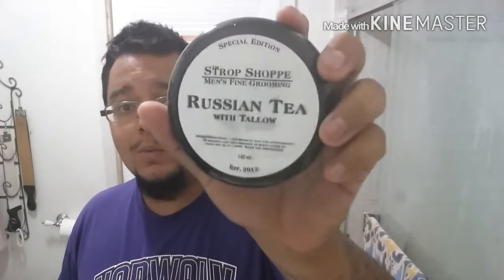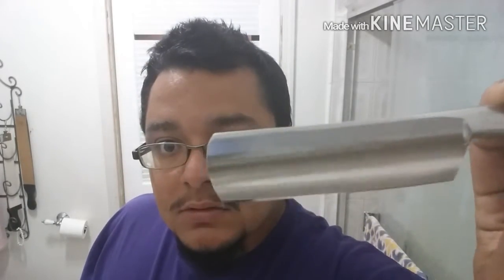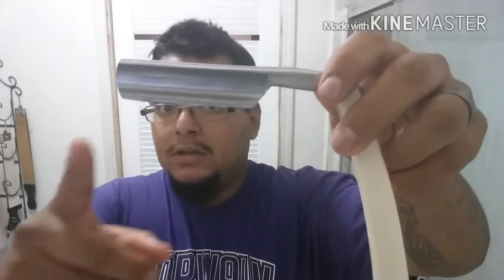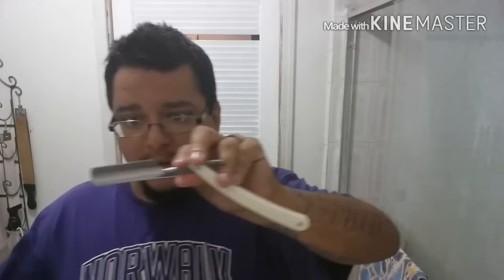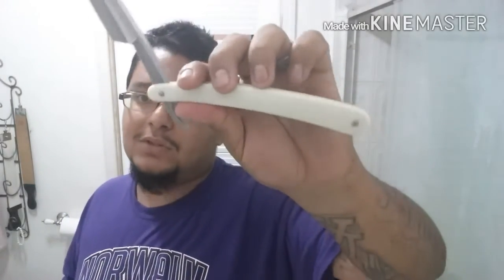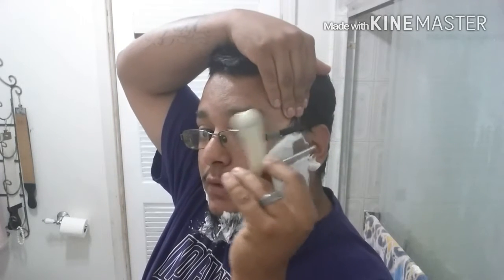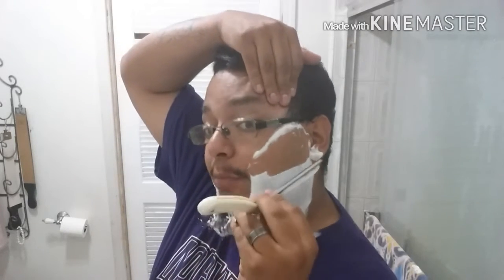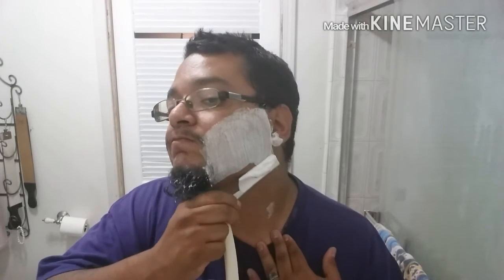The Strop Shoppe Russian Tea